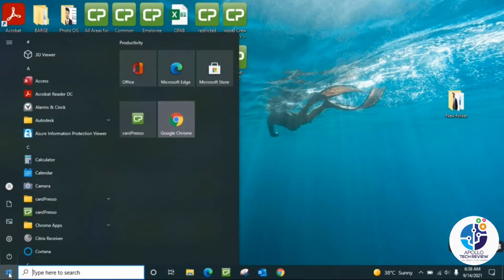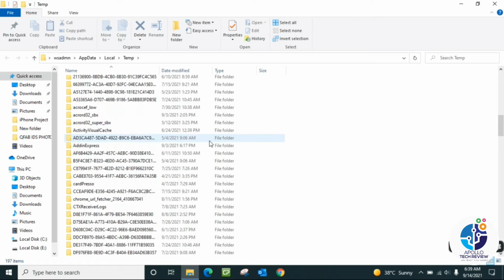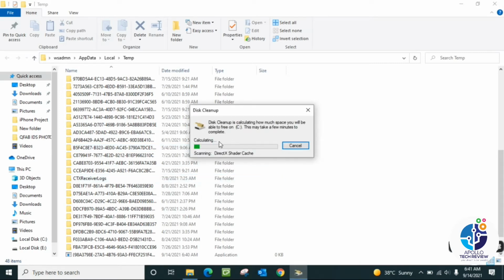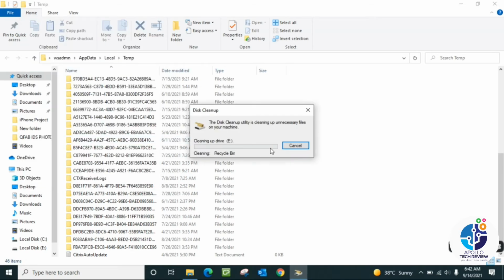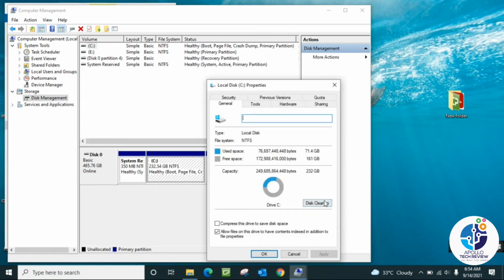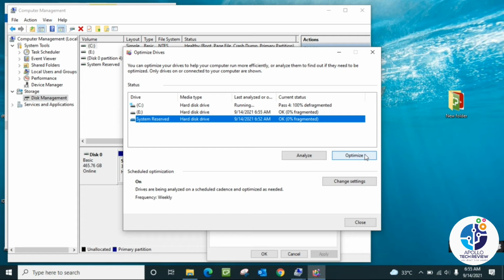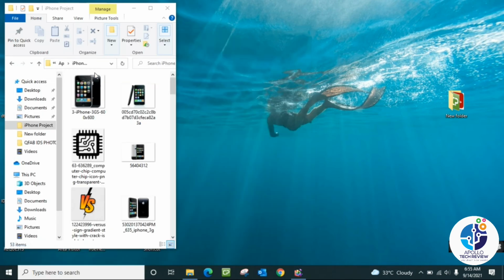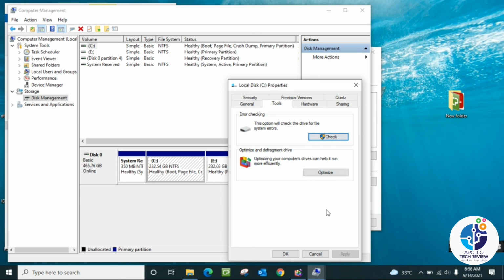How to increase a computer speed | 4 Easy Ways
This will help you to reduce computer clashing, freezing and hunging while doing your work. Watch until the end and dont forget to drop a comment which always helps me to improve my videos. thanks.

Follow me @Instagram
Follow me @Twitter :https:com/ApolloTechElec1?s=09